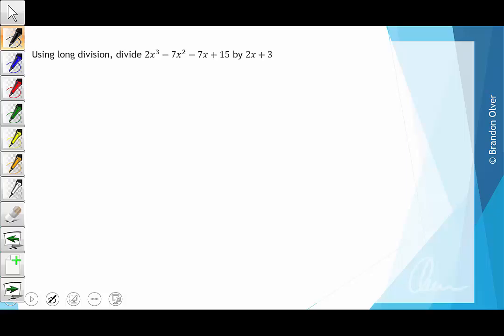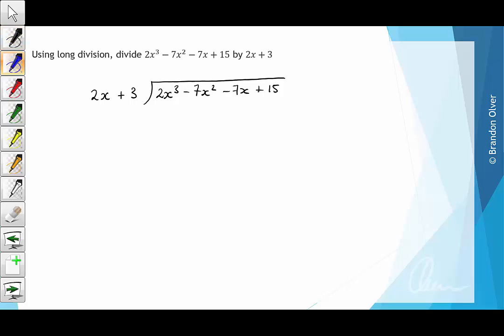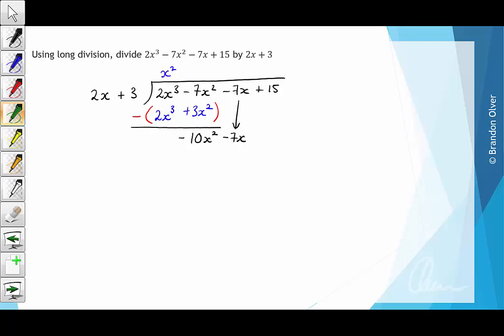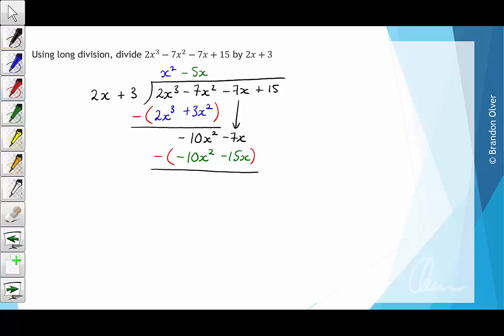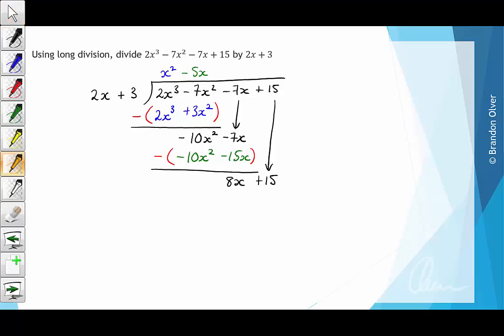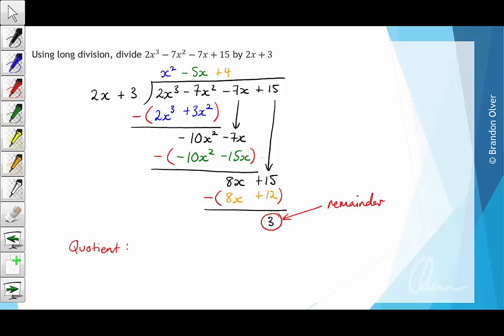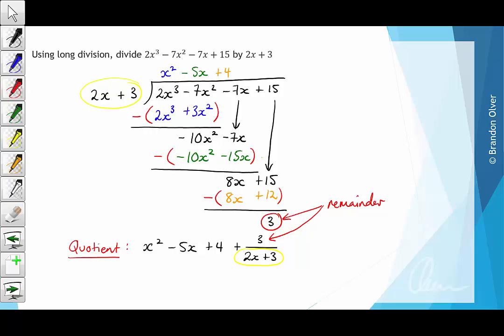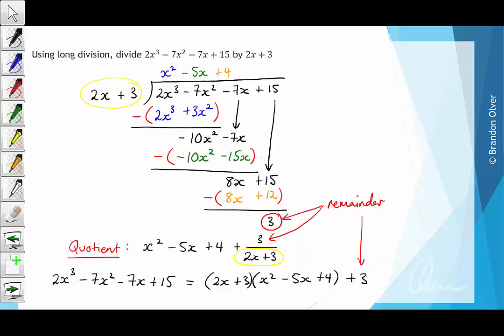[MM1-2] 7C.1 - Example 3